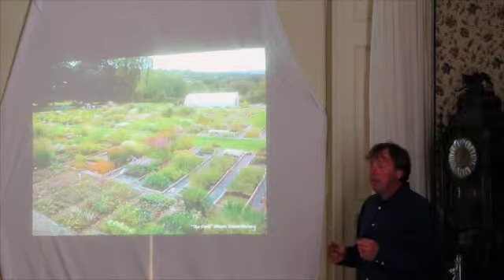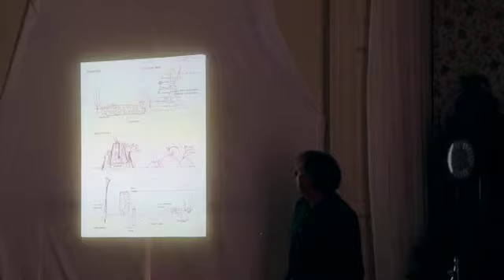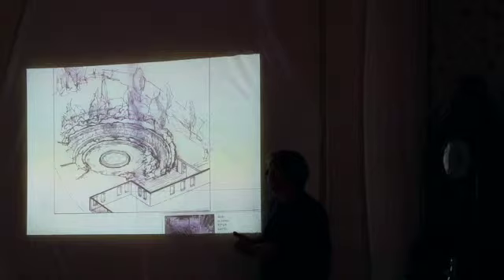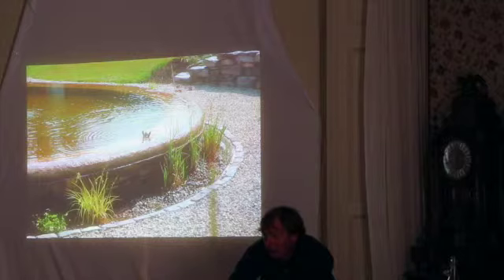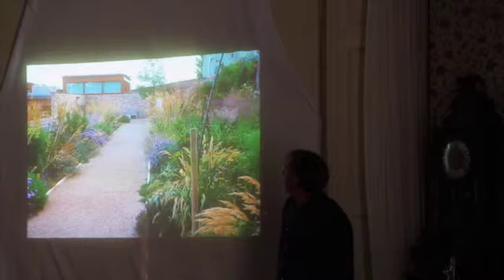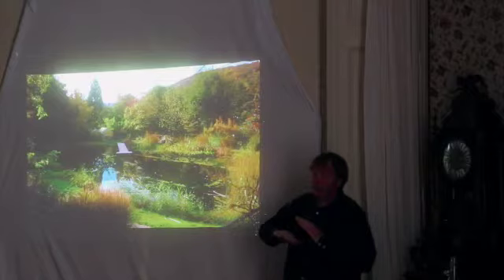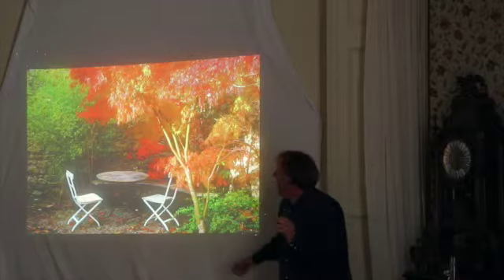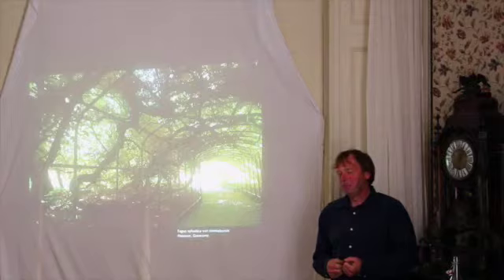Oliver Schurmann Talk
This video features Oliver Schurmann of Mount Venus Nursery, Dublin, giving a gardening talk on 'Designing with Diversity' at Killruddery House & Gardens